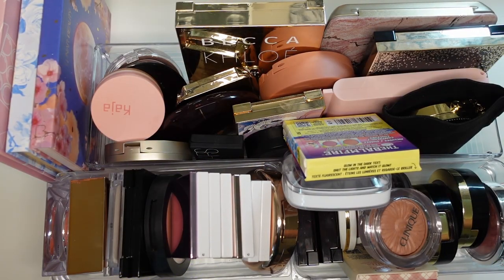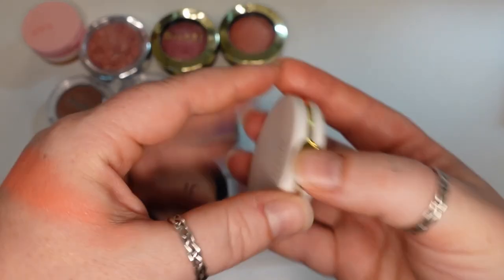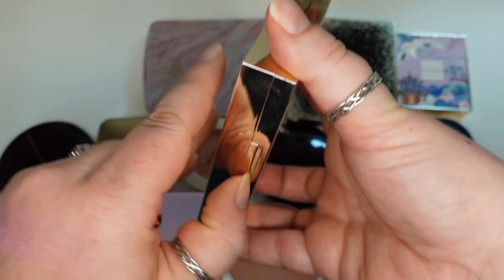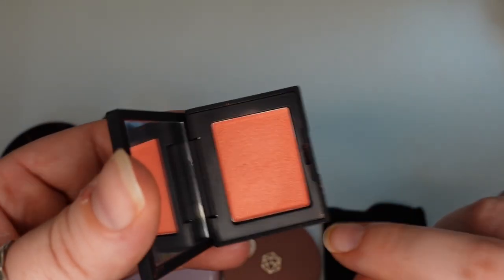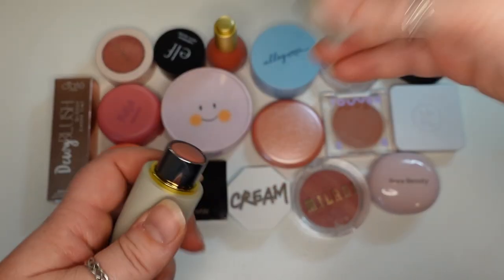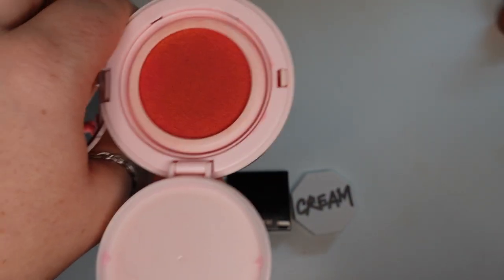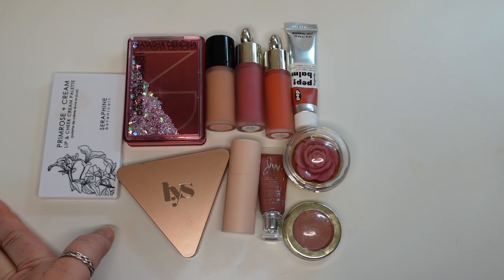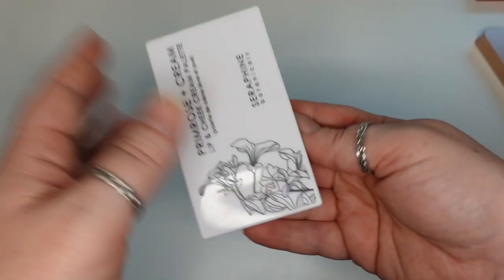MAKEUP COLLECTION & Mini Reviews | Part 2 | Blush!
In today's makeup collection video I feature my bluuuush collection. My favorite makeup category!!

-Kari Meghan